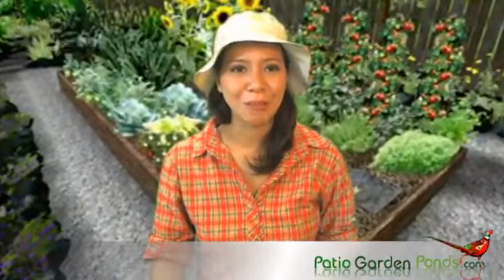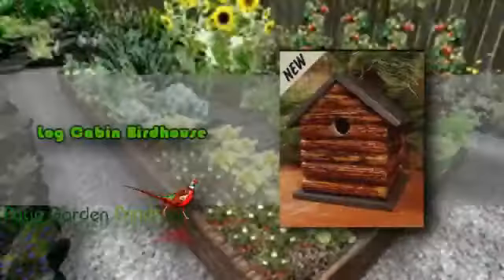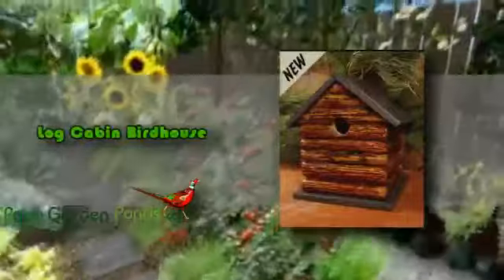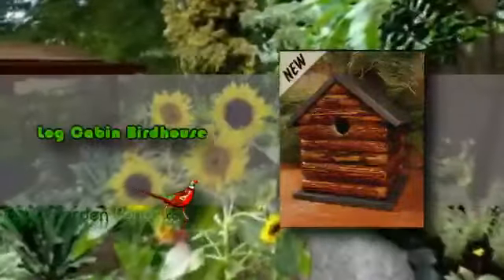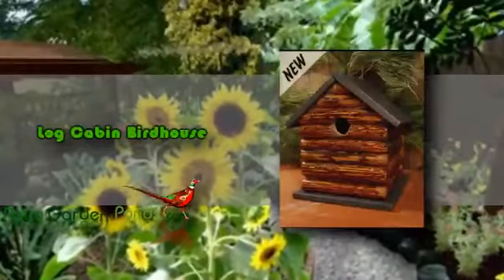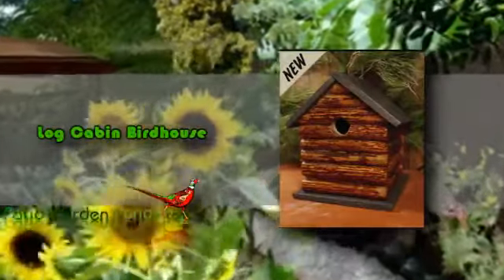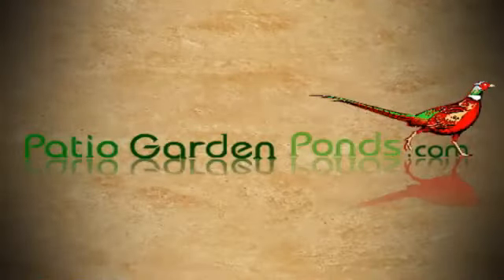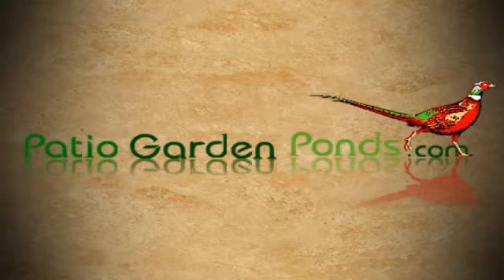Bird House Log Cabin Birdhouse Review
Try Log Cabin Birdhouse; this is a bird house designed after a log cabin.  This is a fully-functional bird house which is hand-crafted from wood and painted in the image of a rustic log cabin with a green roof and base for the most natural finish which will surely attract beautiful birds.  You can hang Log Cabin Birdhouse by the rope in the top that is tied on the inside of this bird house for the most elegant and natural looking bird house you will get.  The entrance hole for the birds measure 1 1/8 inch; squirrels will never get the birds and bird food inside this bird house.